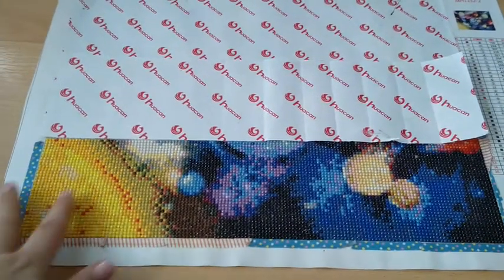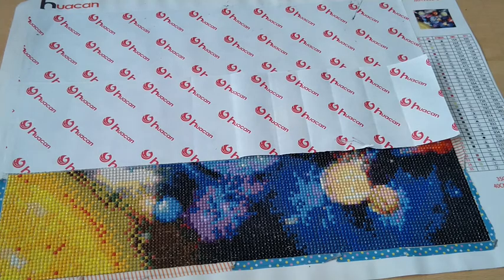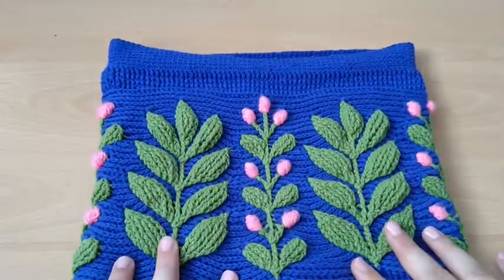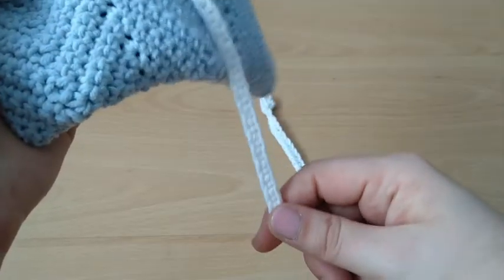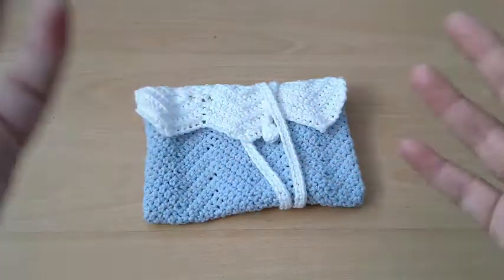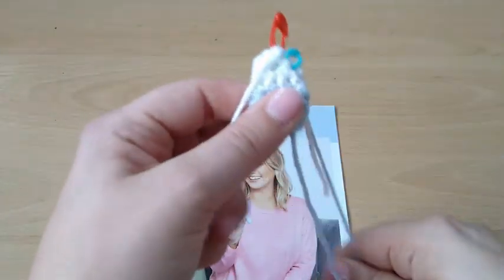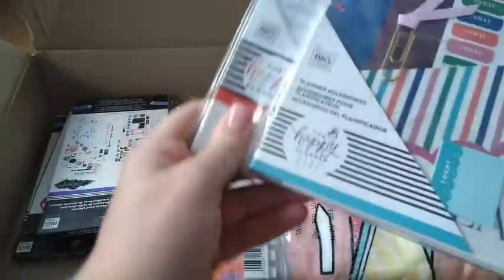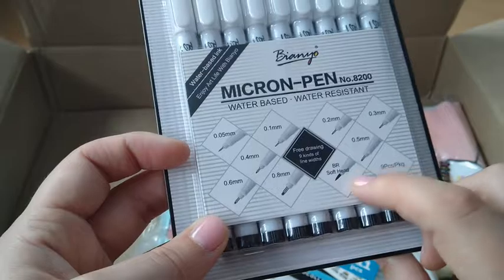Crochet & Crafts Tube #13: Diamond Painting, Meadow Bag , crochet pouch & stationery haul unboxing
Hey! I've progresses on the DP, made the body of the Meadow Bag, finished the pouch from the Crochet Society subscription box and started a new project from said box. Also, there's a stationery haul unboxing with a bit of Happy Planner stuff!

I'm also on Instagram: @beginnercrafter